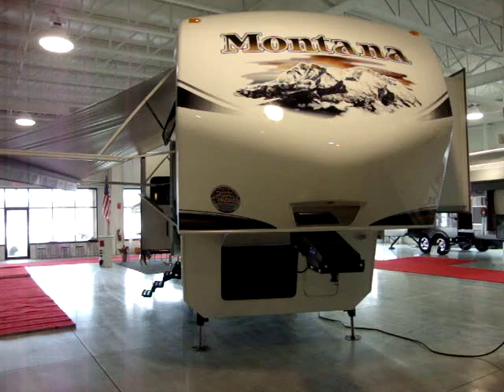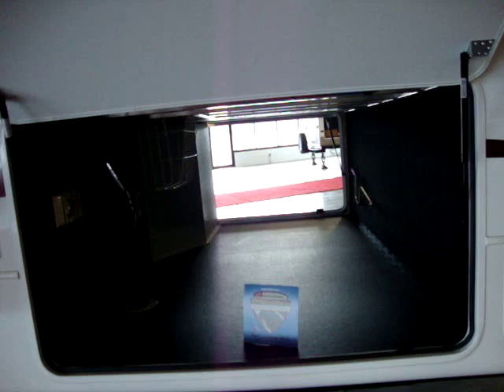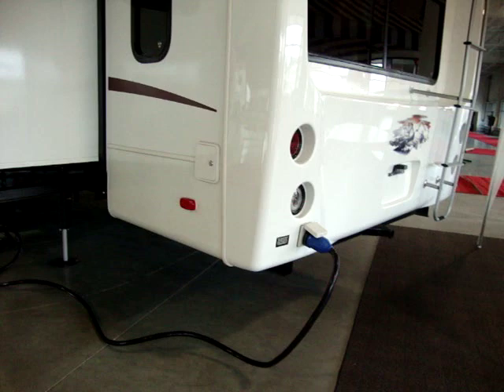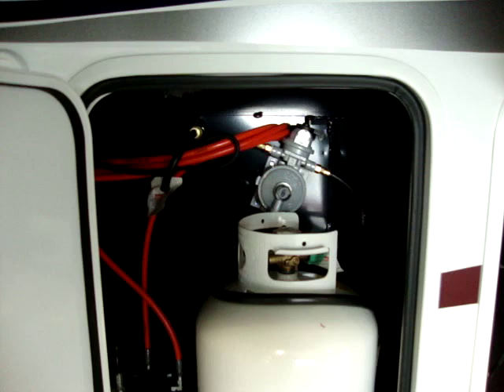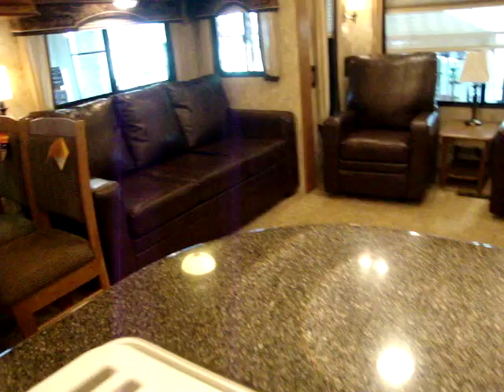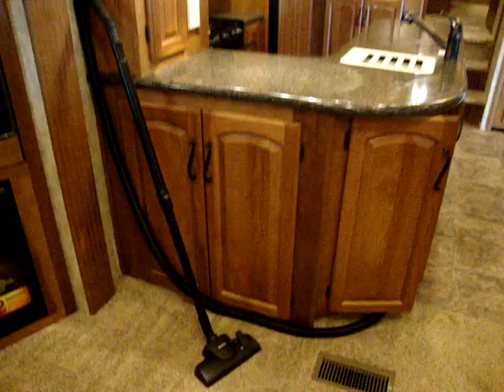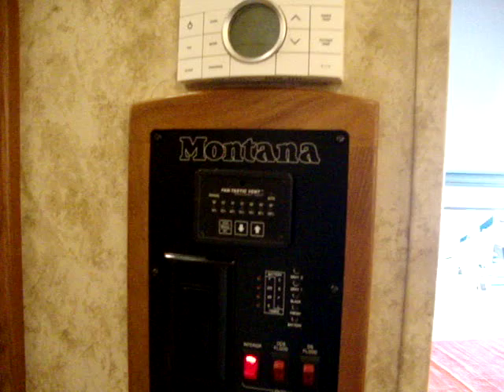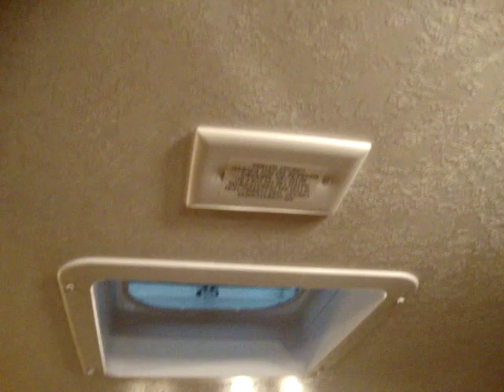2012 Montana 3400RL Fifth Wheel Camping Trailer by Keystone RV @ Couch's RV a Ohio RV Dealer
The quality, durability, and construction of the Montana RV 5th Wheel has become legendary among customers who want only the best. Check out this new Montana 3400 RL 5th wheel. It has 4 slide outs and 6 point hydraulic leveling jacks. The height of this Montana fifth wheel is 12'9" and the width of the 5th wheel is just over 8'. All specs are provided by Keystone RV.

As of September 6th, 2006 Keystone RV does not let us advertise our low sale prices on our campers do to other Keystone dealers complaining about our low prices. So please click our "Special Price" button or call us to get our much lower than shown sale price e-mailed to you within seconds.

* This Montana 5th wheel camper is in Mocha decor.
* Some of the options on this new Montana 3400RL fifth wheel are:
* Hickory Edition
* Moving to Montana Pkg.
* Hi-Gloss Fiberglass Sidewalls
* Arctic Insulation Pkg
* 6 point Hydraulic Auto leveling jacks
* Electric Fireplace
* Garden Tub
* 19" LCD TV in the bedroom
* 32" LCD TV in living room
* Central Vacuum
* Fantastic Vent Fan in Kitchen
* 30" Convection Microwave
* Washer/Dryer Prep
* Electric Awning
* Soft-touch leather Air Mattress Hide-a-Bed
* Soft-touch leather recliner in place of cloth
* 2nd Soft-touch leather recliner in place of cloth
* King Bed
* Radius Interior Roof
* Mor Ryde Hitch Pin
* 12 Cubic Foot Side By Side Refrigerator
* End Table & Lamps
* Free Standing Dinette with 4 chairs
* Hi back desk chair with a built-in step ladder
* RVIA Seal
* FREE RV DEALER PREP.
* FREE RV BATTERY & BOX.
* FREE RV ELECTRIC ADAPTER.
* FREE PROPANE BOTTLES FILLED.
* FREE DEMONSTRATION OF CAMPER TRAILER.
* FREE RV DUMP HOSE WITH CLAMP & FITTING.

* Do you live far away from Couch's Campers? If so, ask about RV delivery and see if we can arrange RV shipping to your front door or maybe meet the RV shipping company halfway for a small extra fee. We have shipped RV's all over the nation. Come let us put you in the camping trailer of your dreams today!

* North America's #1 Selling Fifth Wheel for 10 Consecutive Years. The right inspiration leads you to achieve greatness whether you are vacationing, adventuring, or just relaxing. Montana fifth wheels enable you to achieve all three. To do this, Montana designs fifth wheels to provide enduring pleasure over the long haul and in every aspect of the ownership experience. Montana builds RVs that inspire.